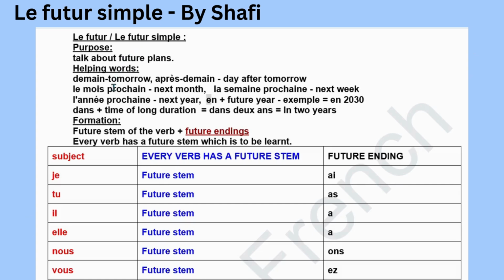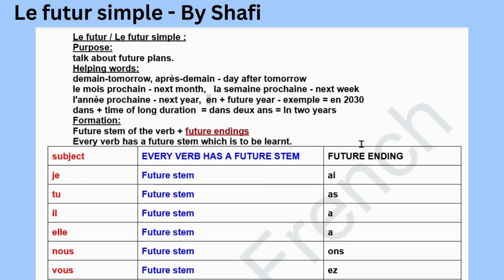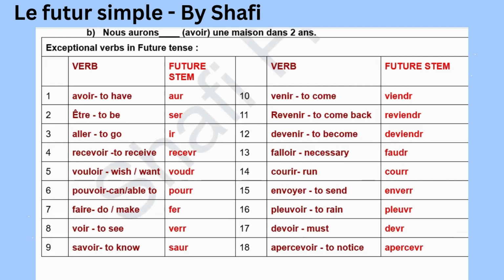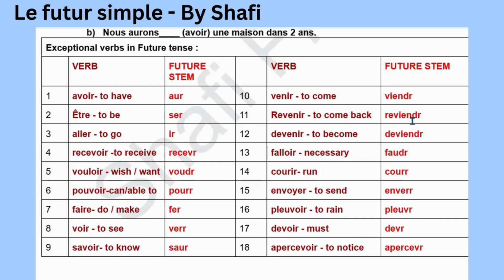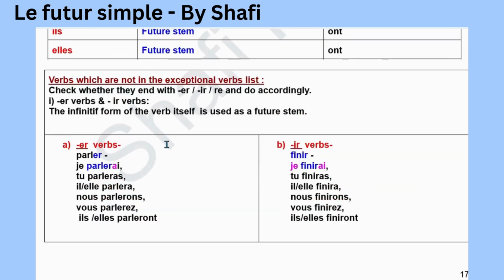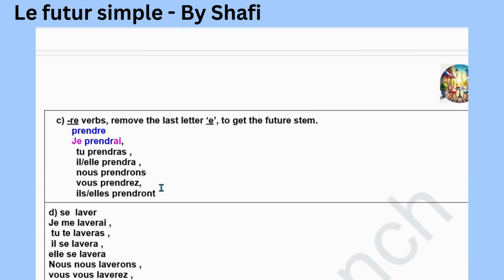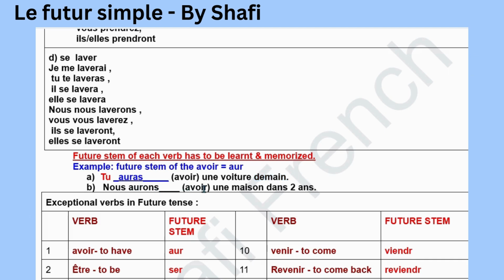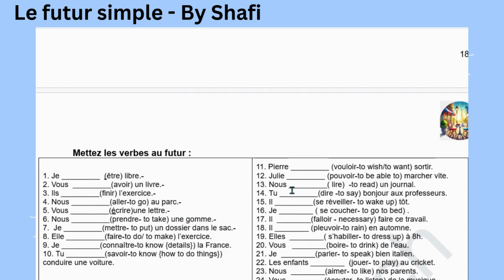le futur simple